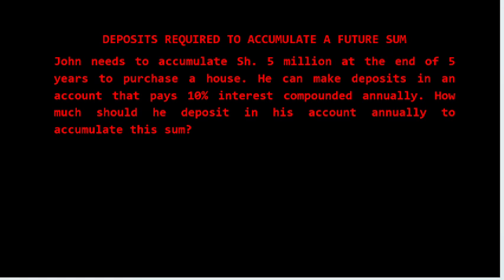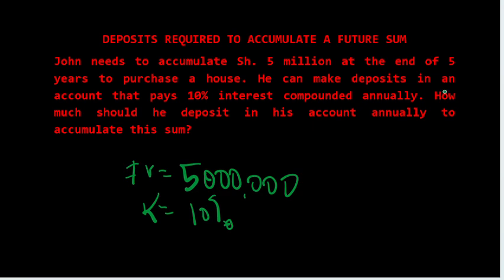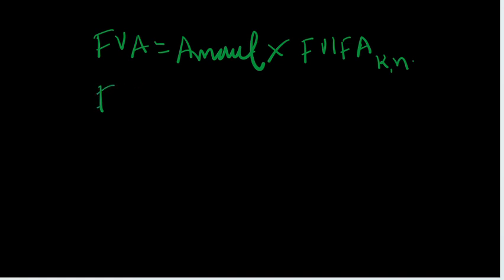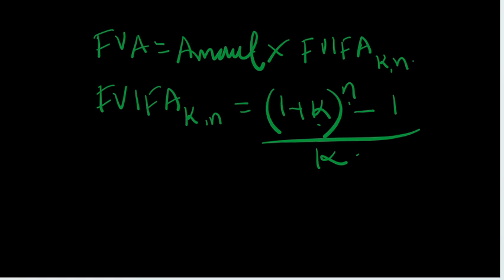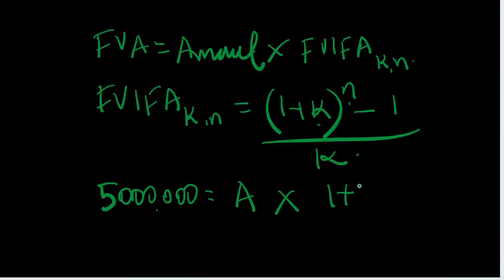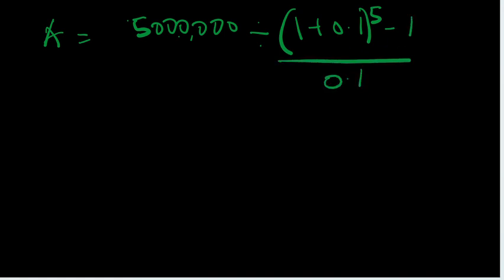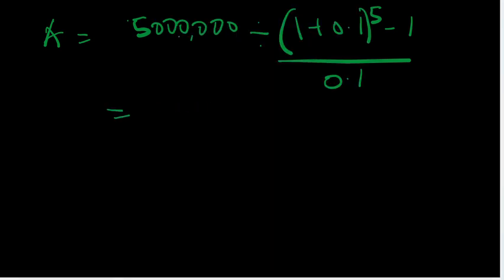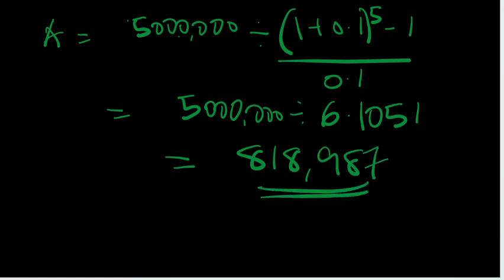DEPOSIT REQUIRED TO ACCUMULATE A FUTURE SUM